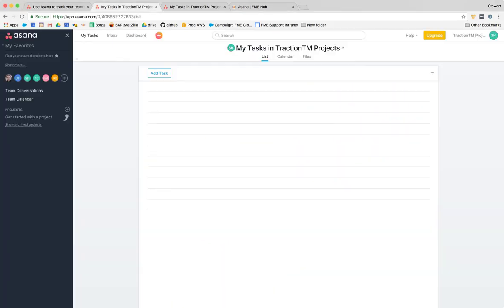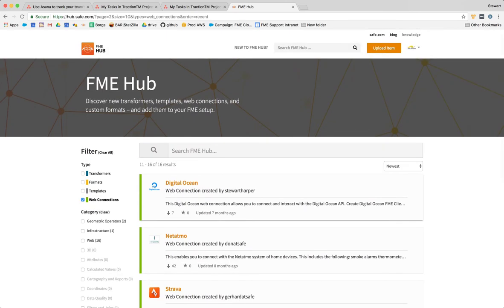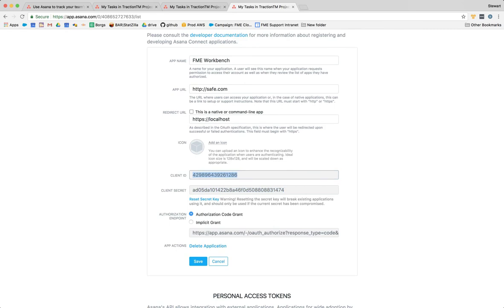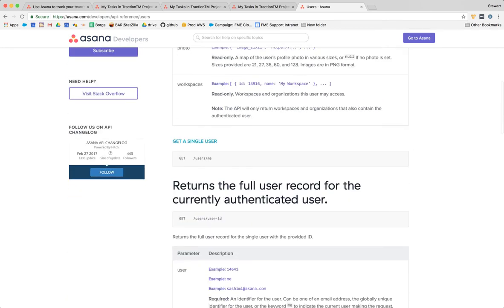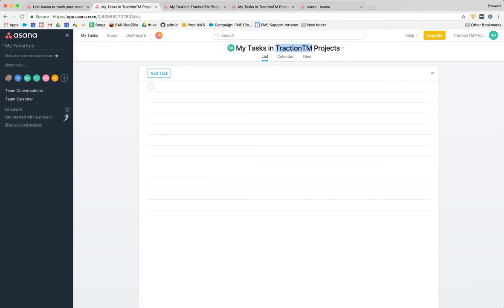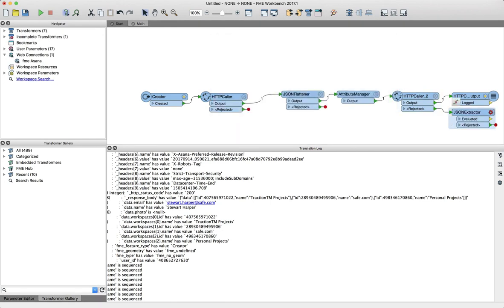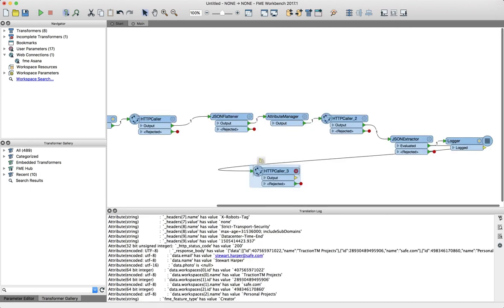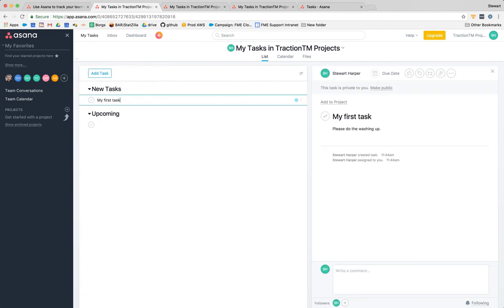Interacting with an API using FME - Asana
I walk through interacting with the Asana API. I show the following:

- Creating OAuth2 web connection using the FME Hub.
- Introduce the role of the HTTPCaller transformer
- Show how to do GET and POST requests
- Use the JSON transformers to manipulate the response data.